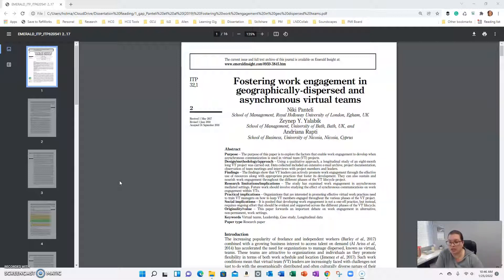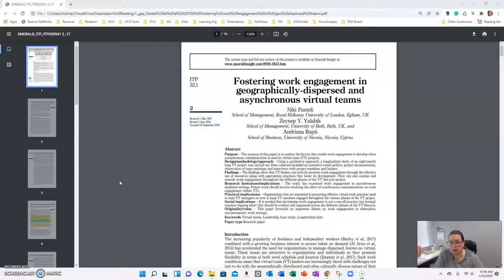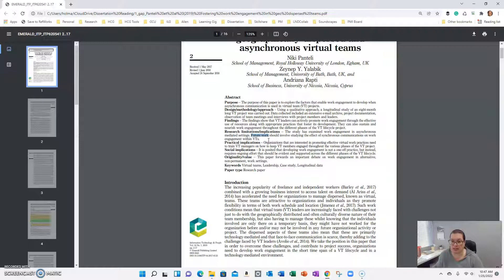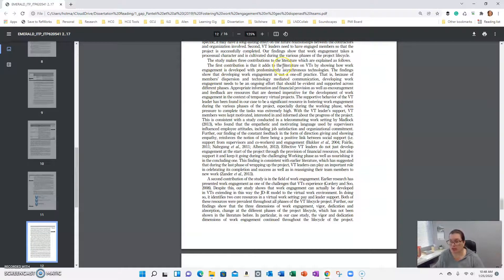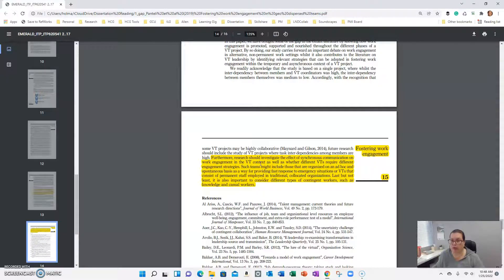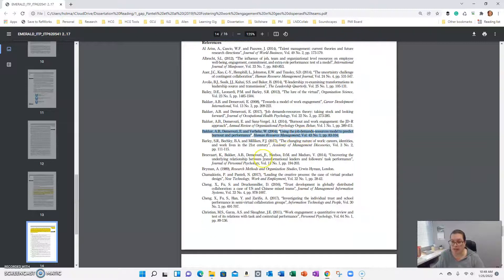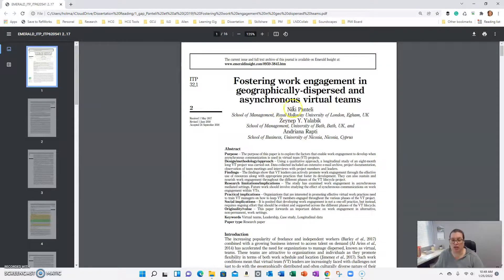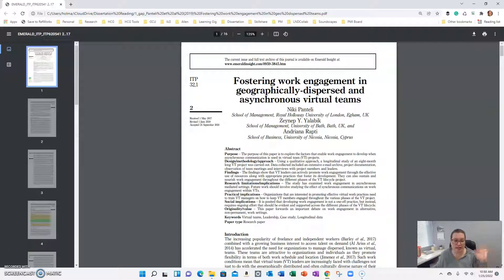Tips for Scanning Journal Articles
The research can be overwhelming when you're just starting out. This video includes tips for how to peruse journal articles to decide whether and how they should be included in your review of literature or justification for your study. (You will need to read each article completely once you've decided to include it - this is just a way to quickly scan an article to decide if it's worth reading in detail, e.g. if it fits with your study)